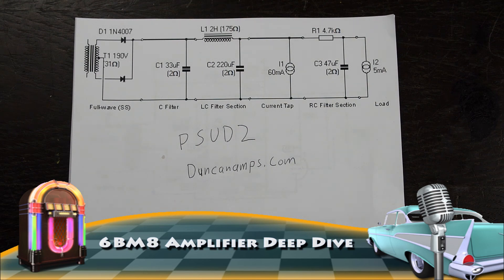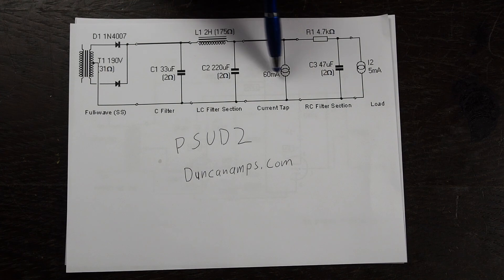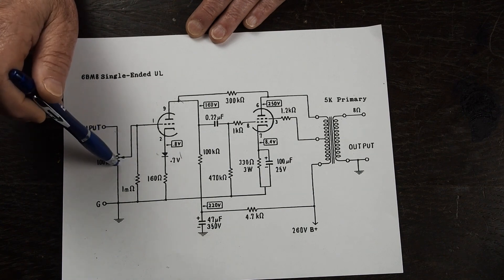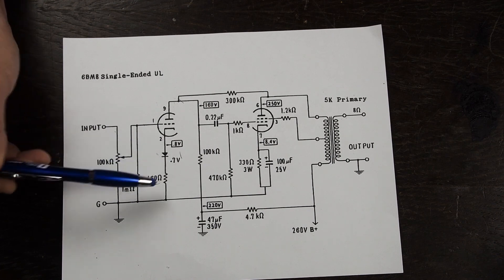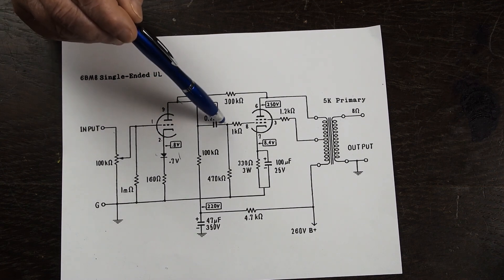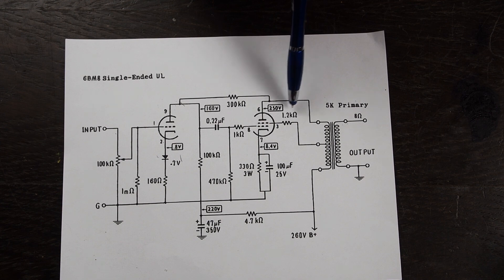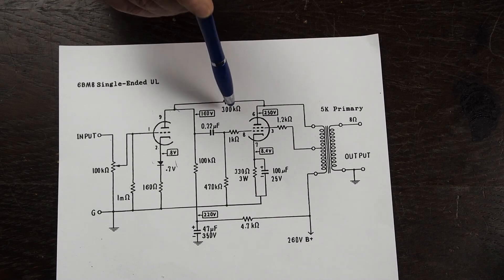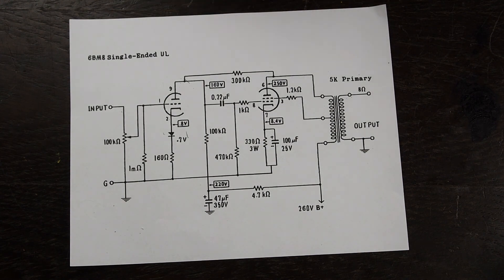6BM8 DIY Tube Amplifier Schematic Deep Dive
This video is a deep dive into the schematic, tube amplifier theory and the reasoning behind my design choices. There are a couple of books I highly recommend if you want more info on the design and construction of tube amps.

Amplifying With Vacuum Tubes: Circuit Design Guide for the Novice by
Carl Gauss

Building Valve Amplifiers by Morgan Jones